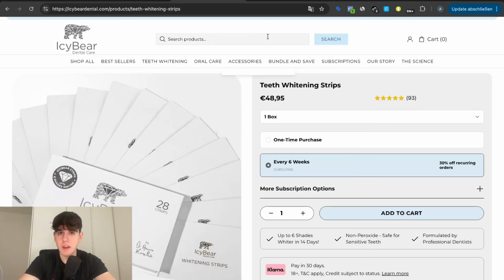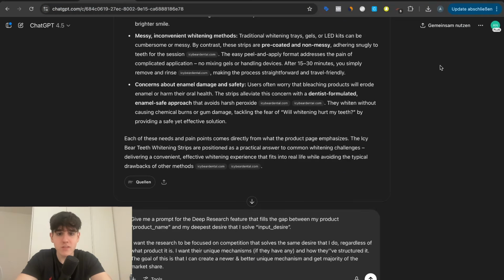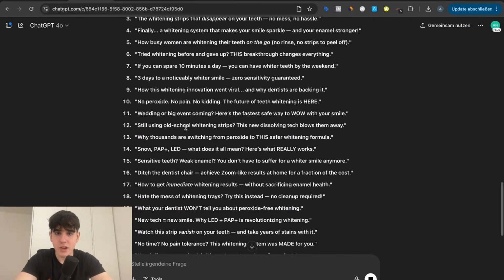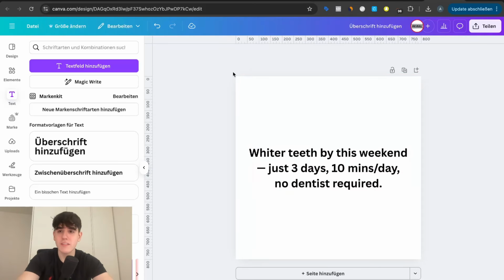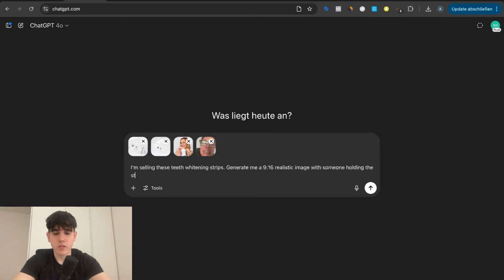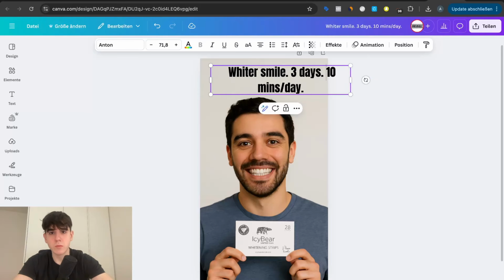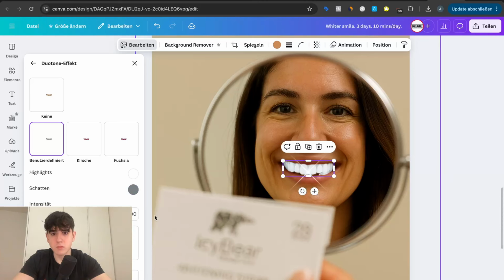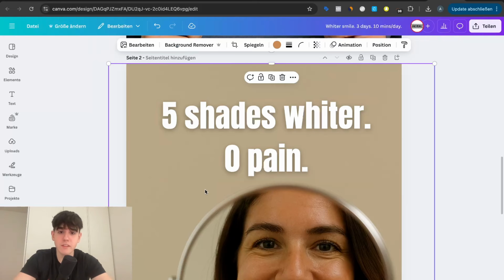watch me SPEEDRUN $2k/day dropshipping image ads LIVE